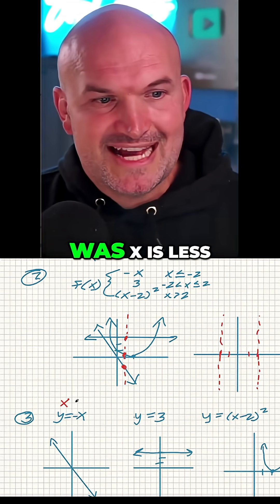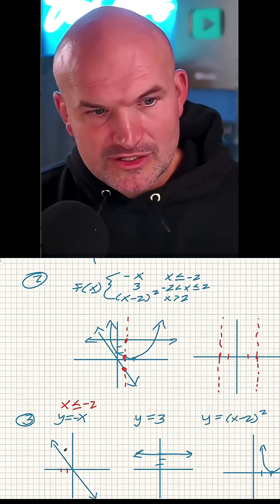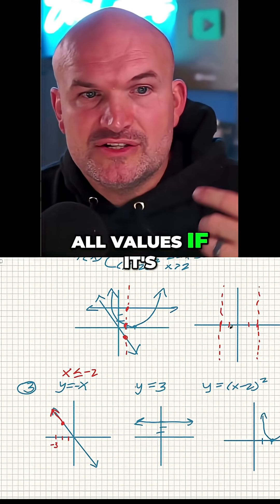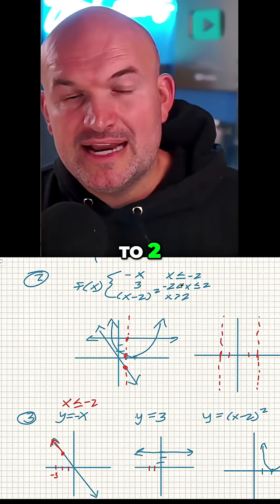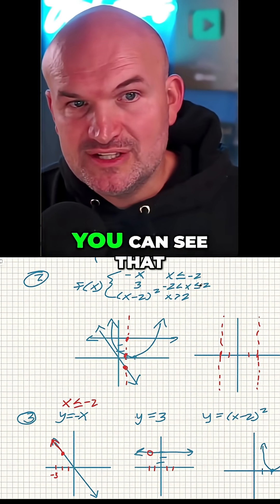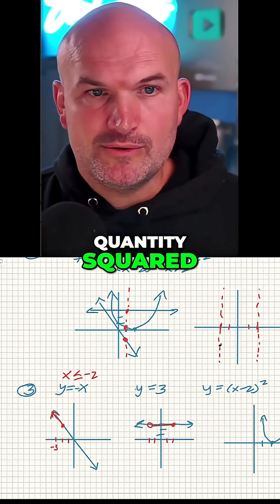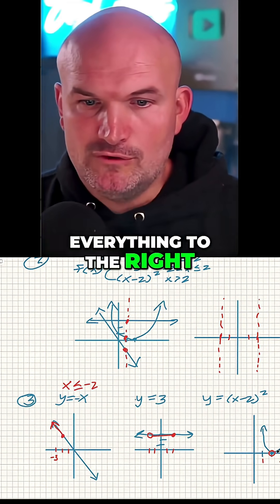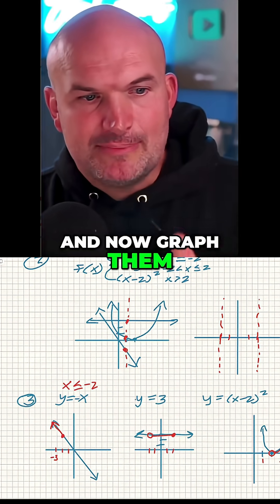Piecewise Functions Restrictions & Graphing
In this clip I am going to explain how to take the restrictions of each equation and apply them to build up a piecewise function